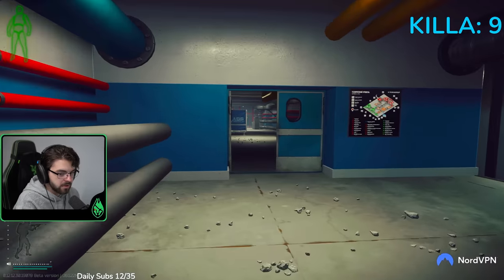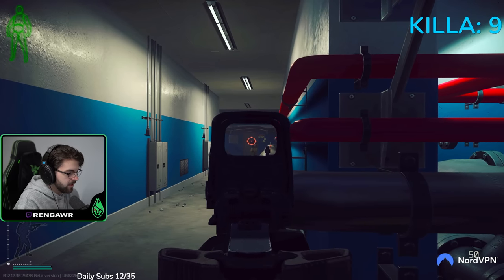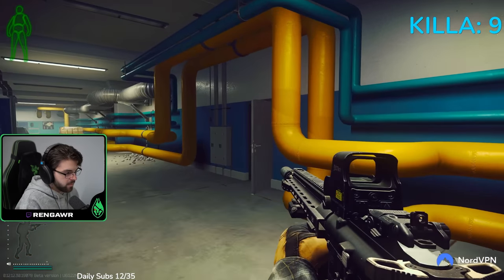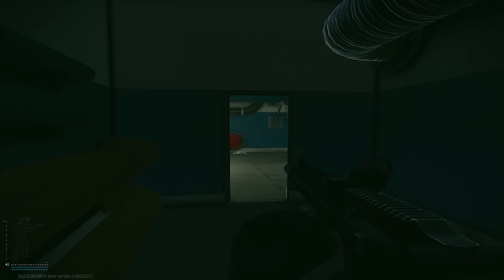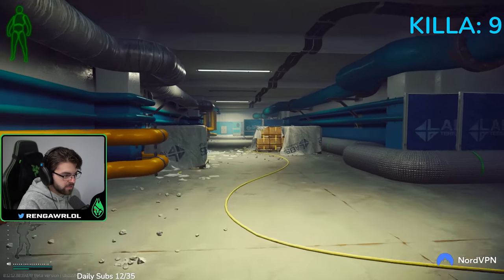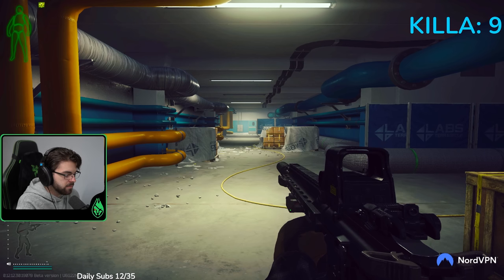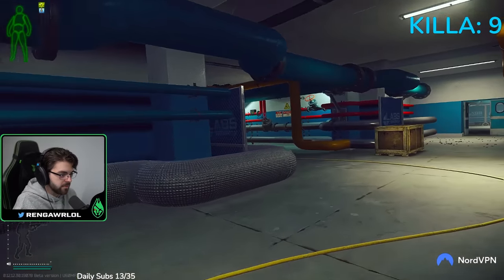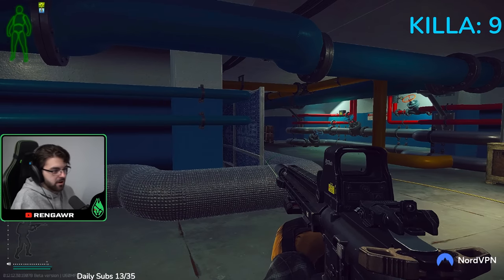This *NEW* PvP Mechanic is NOT Okay...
0:00 Intro
0:13 Jump Shooting (Beginner)
0:45 B-hop Explained
1:15 Combining these mechanics (Demonstration)
3:40 Using this in doorways
5:10 Mechanics Explained (Step by step)
6:30 The NEW Jiggle Peak (OP)
7:52 When to use which Jump
9:14 Outro